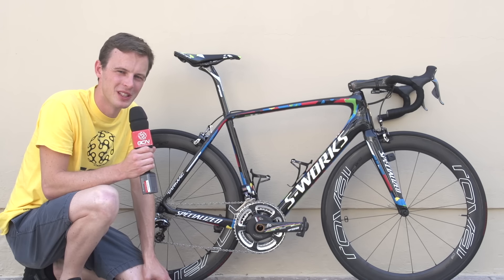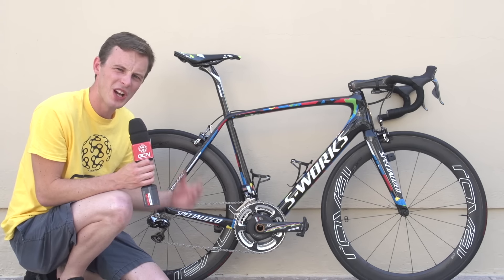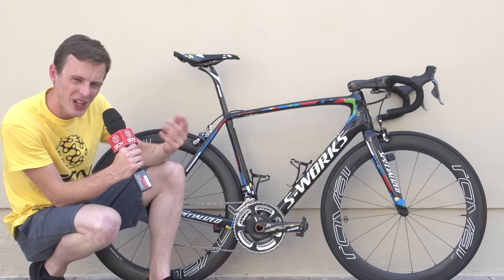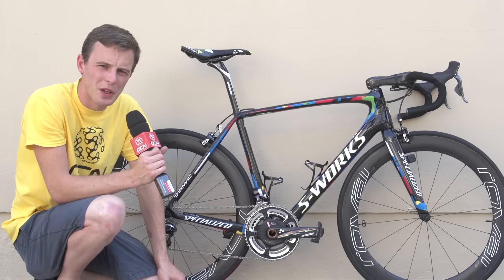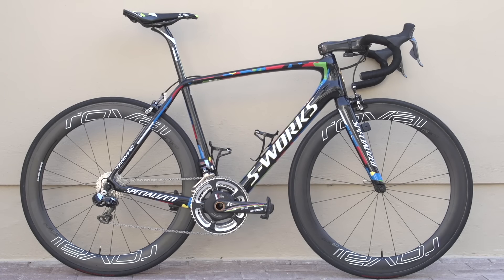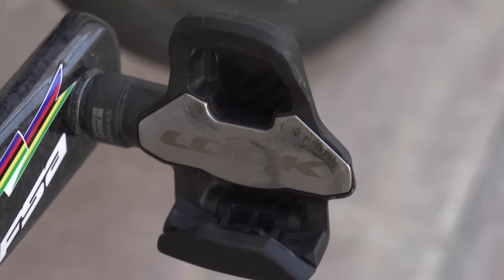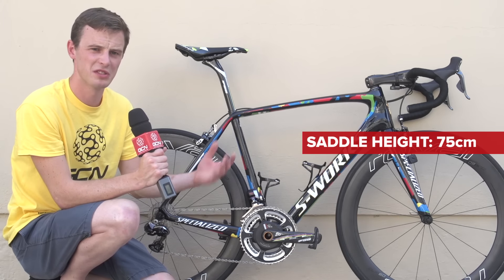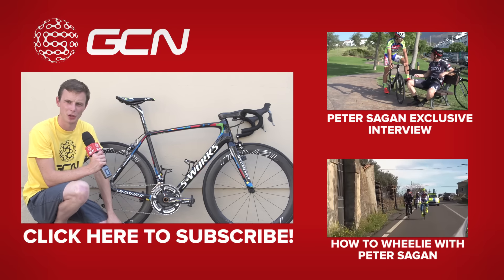Peter Sagan's Custom Painted Specialized Tarmac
This World Championships edition paintjob is certainly worth a closer look.

The devil is in the detail with this bike. Coated with a sparkly, camouflage-infused paint, Specialized give a nod to the history of the bike with the names of every world champion contained inside the S-Works logo.

Onto the rest of the bike, and we notice features like the masked 15cm Zipp stem and CeramicSpeed bearings in the headset. Sagan runs FSA components in the bars, seatpost and chainset, with a Prologo saddle, Shimano Dura Ace Di2 groupset and Specialized's Roval wheels.